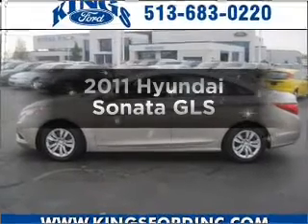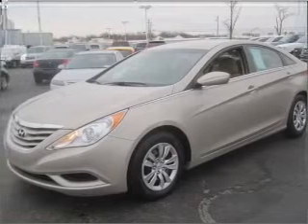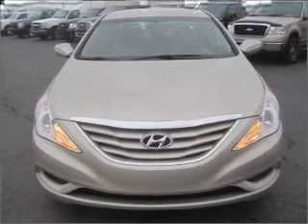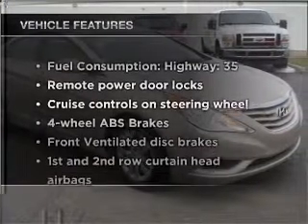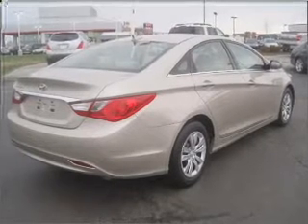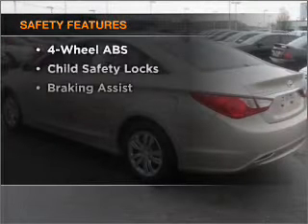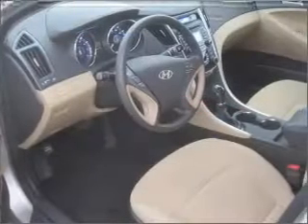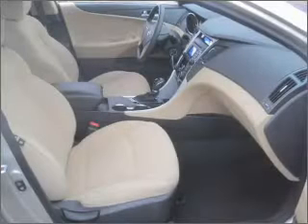2011 Hyundai Sonata - Cincinnati OH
Year: 2011
Make: Hyundai
Model: Sonata
Trim: GLS
Engine: 2.4 liter inline 4 cylinder 16 valve
Transmission: 6-Speed Automatic
Color: Camel Pearl
Mileage: 28856
Address:
9555 Kings Automall Road